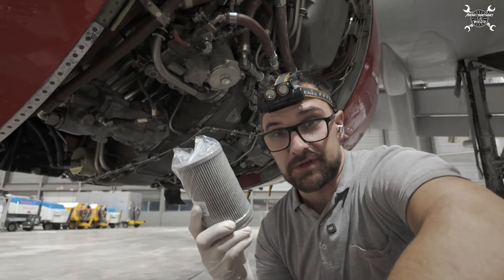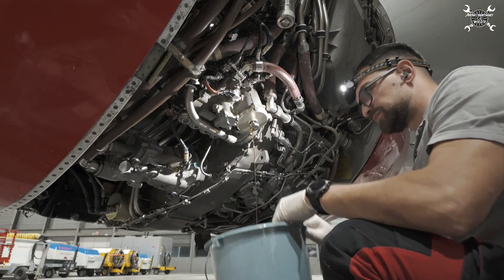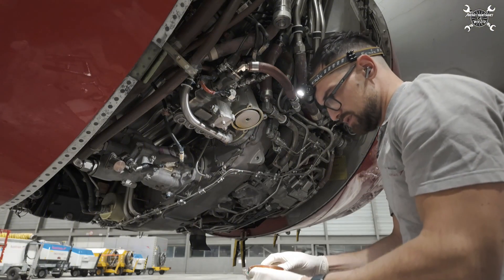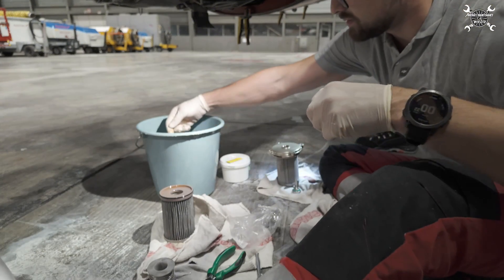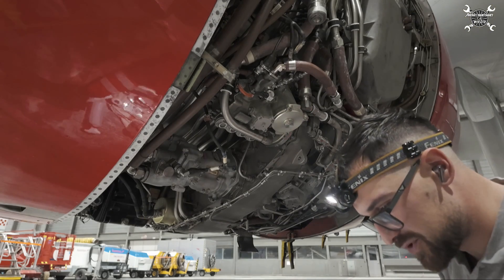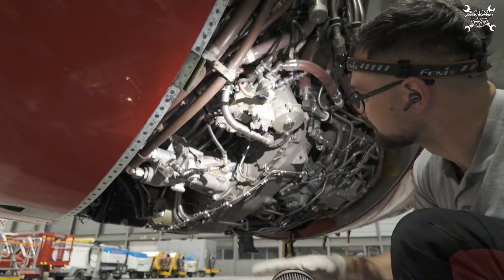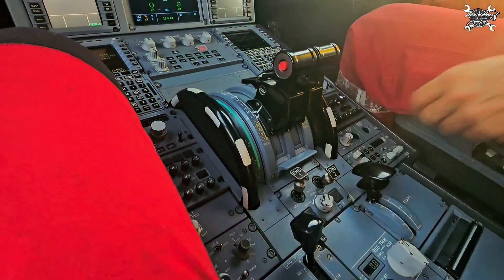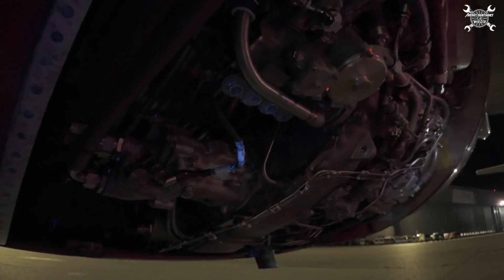How to replace Oil filter on Airbus CFM56-5B engine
To try everything Brilliant has to offer—free—for a full 30 days, .

Today we will take look oil system of A320 CFM engine
few extra informations:
The lubrication system of one engine is completely self-contained and separated from the other engine or aircraft fluid systems.
Oil is distributed to components requiring lubrication and cooling by a lubrication pump element. Distribution is controlled by nozzles which direct oil at each component.
Scavenge pump elements in the pump remove oil from the engine bearing sumps and gearboxes and return the oil to the tank through the servo fuel heater and main oil/fuel heat exchanger to cool the returning oil.

The lubrication system consists of four subsystem, each of which accomplishes a specific function to ensure adequate lubrication for the bearings and gears of the engine :
- the lube supply system
- the lube scavenge system
- the oil seal pressurization system
- the sump venting system.

And since you know how this system works, let me show you how to replace one of the lead

———-Video content

00:00 -  Intro and preparation
01:07 - draining of the oil
02:05 - Removal of the filter
04:07 - inspection of the filter
04:49 - installation of filter
11:24 - Engine run
12:22 - leak check